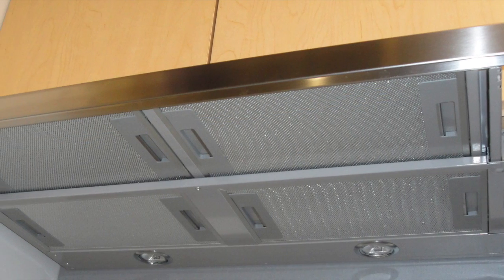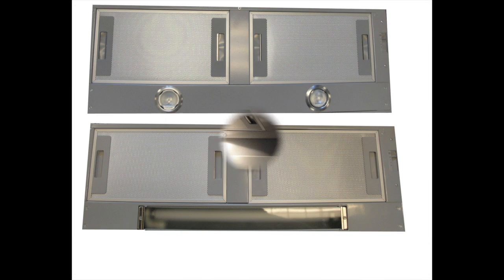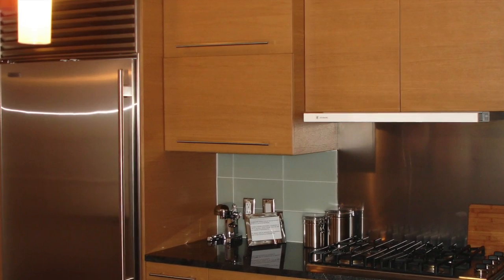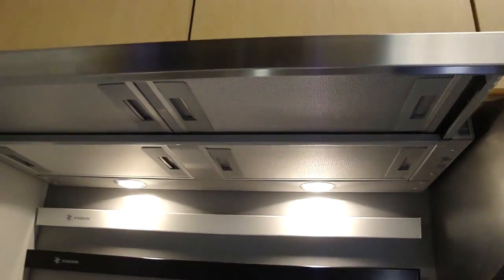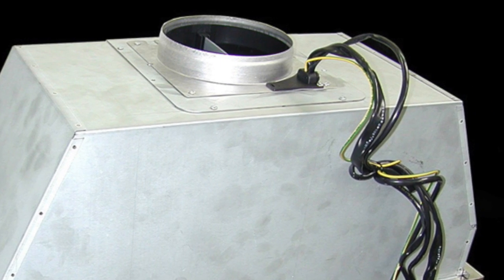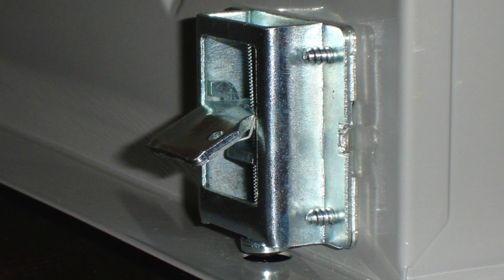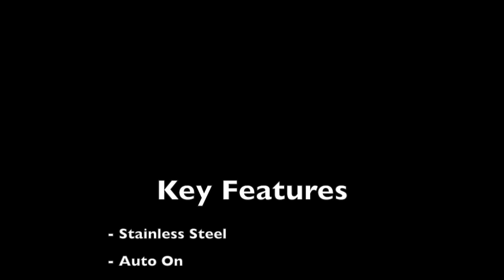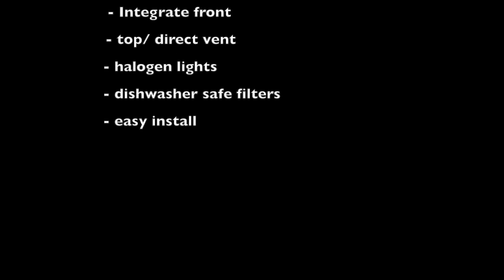Cristal Hood by Faber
This video is about the new Cristal slide out range hood by Faber. It highlights the new features that the Cristal has versus the previous model.